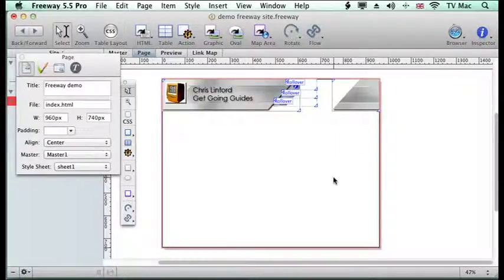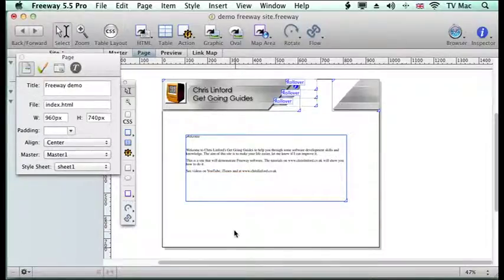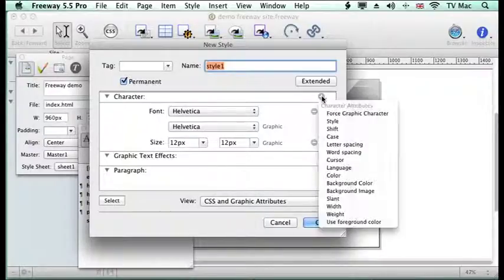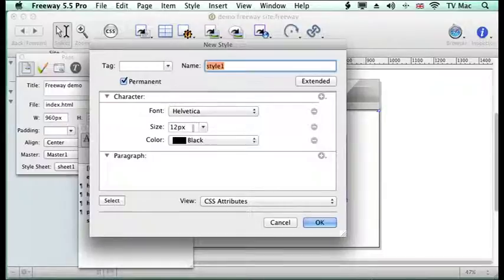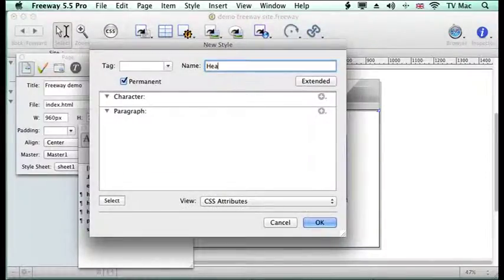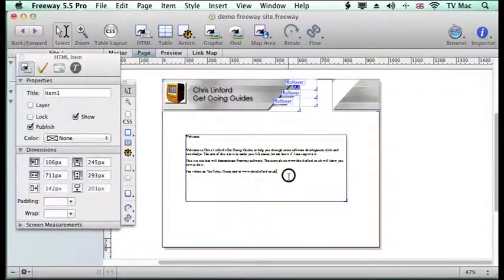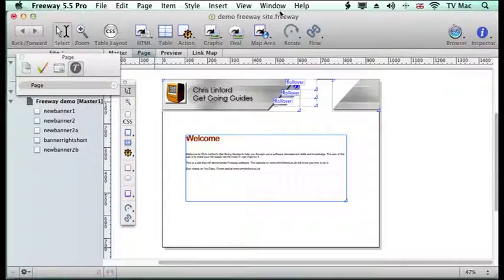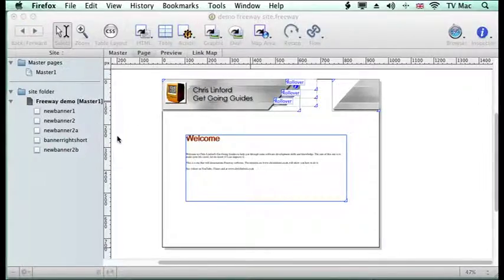Freeway Lesson 23 - style sheets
On a site with many pages style sheets can save you a lot of work to format your text or images